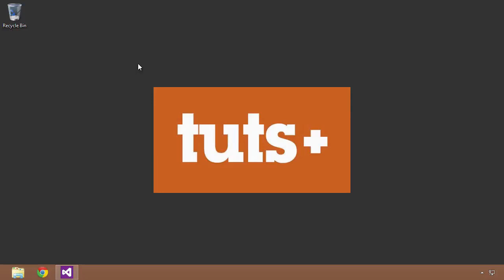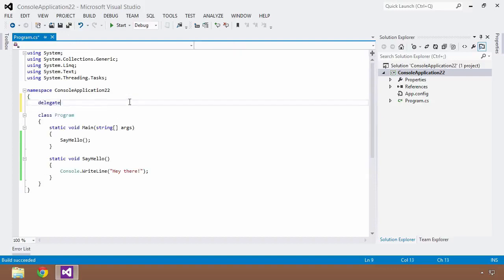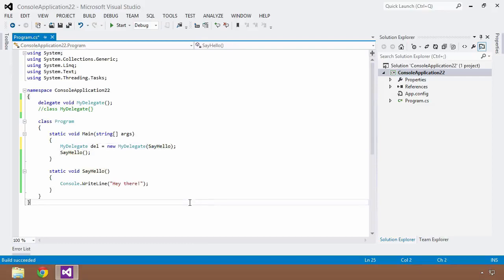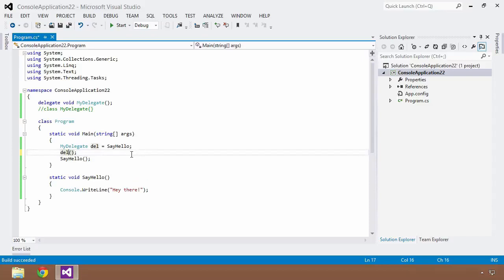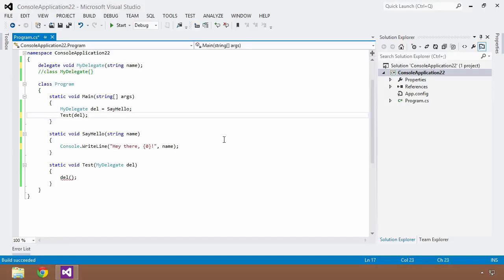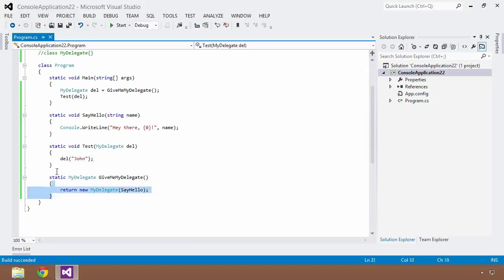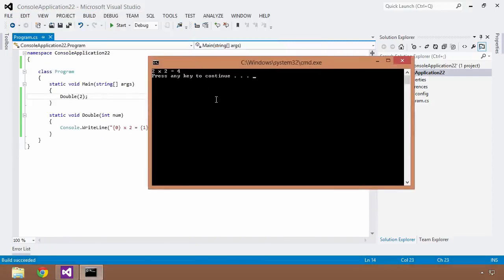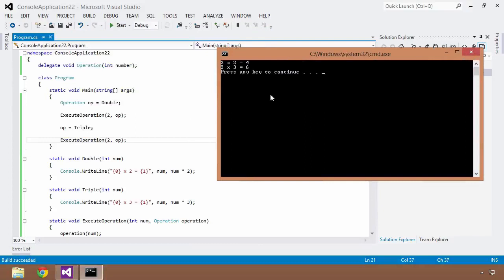Advanced C#: 06 Delegates